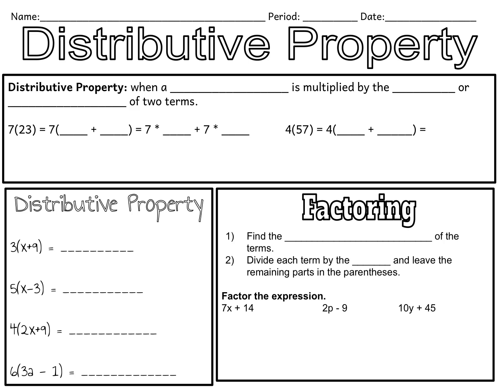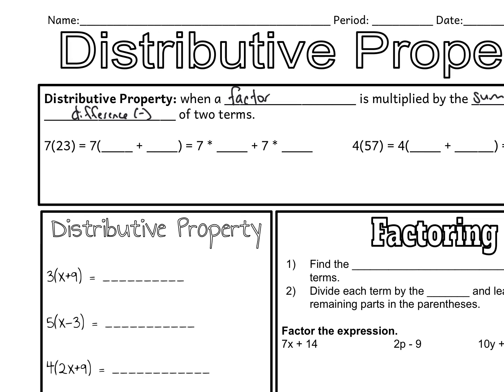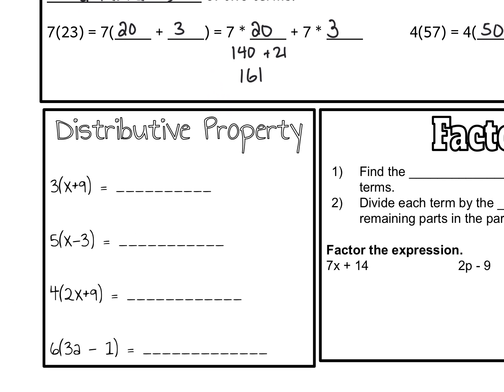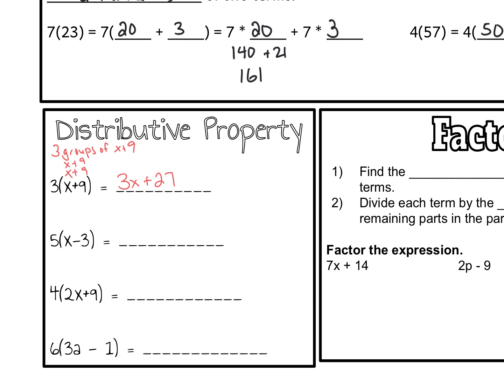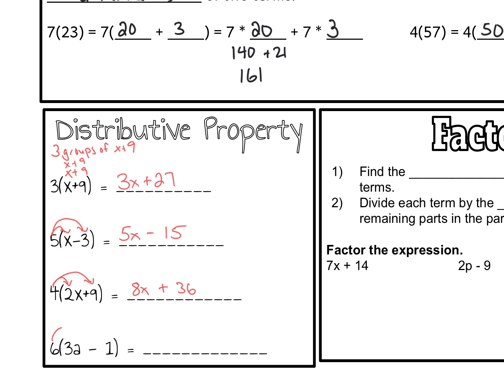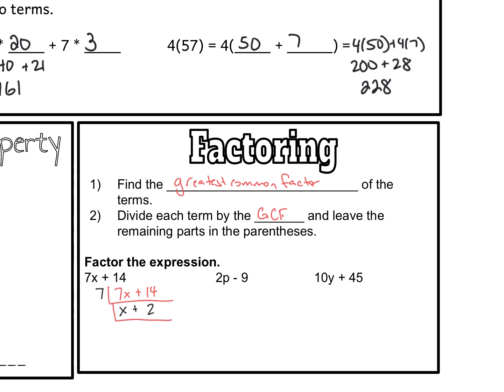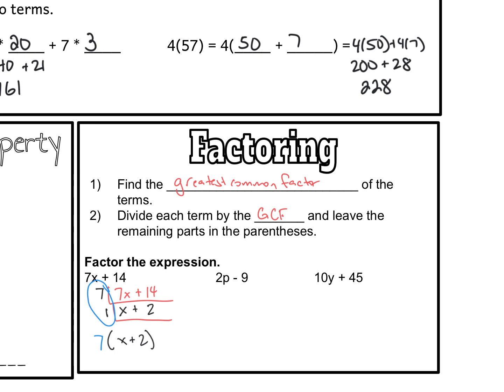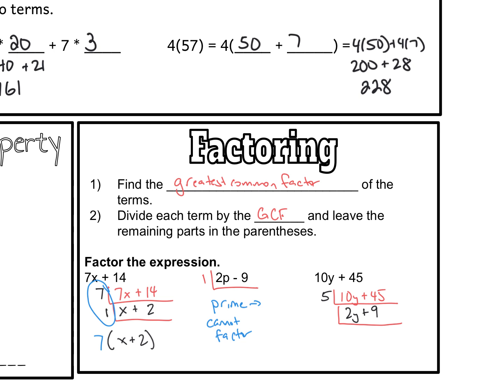Distributive Property and Factoring Notes-1